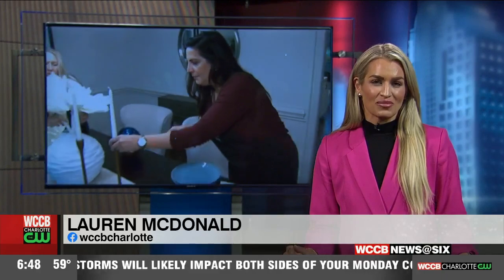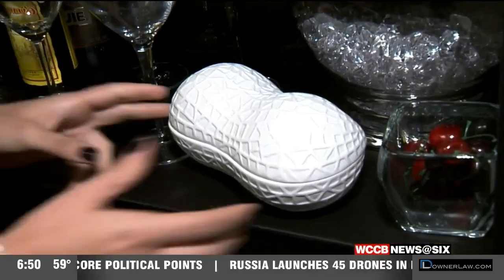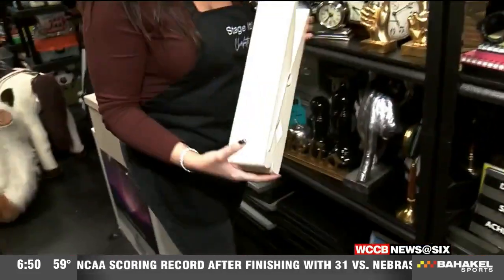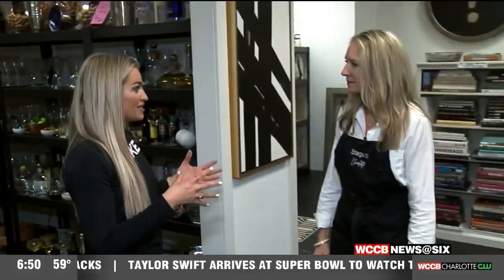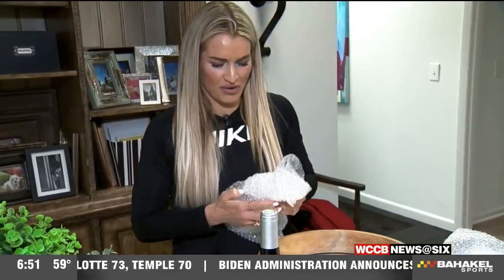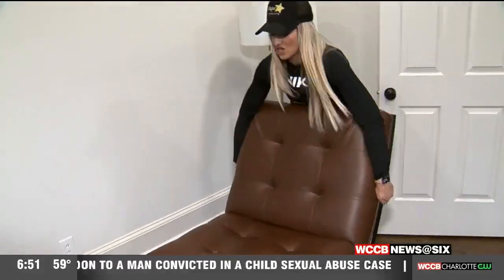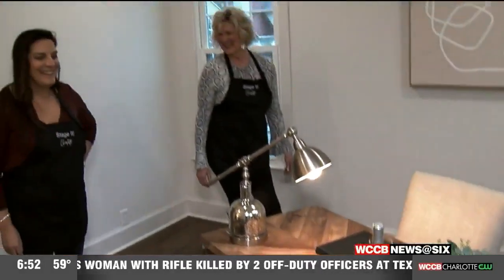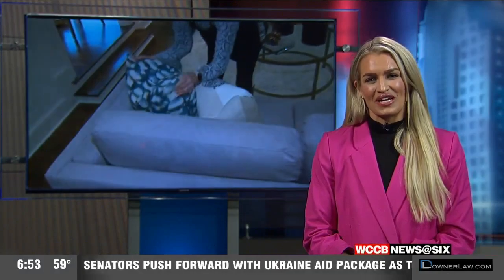Lauren McDonald Do My Job Stage It! Charlotte